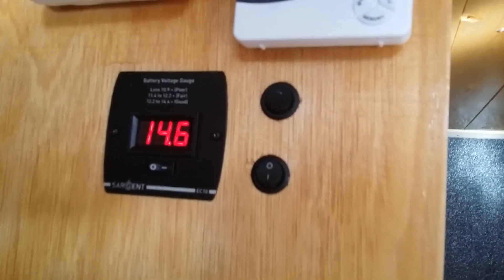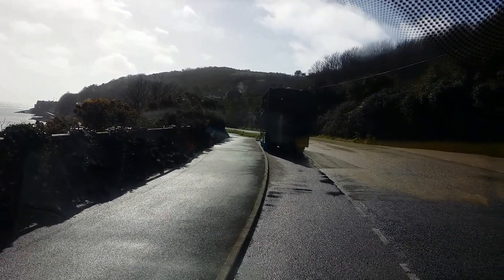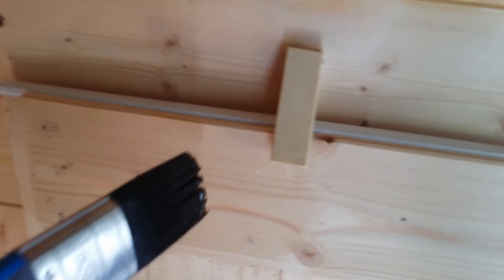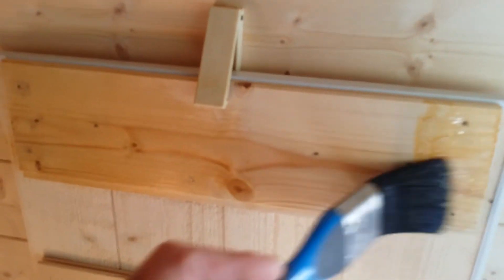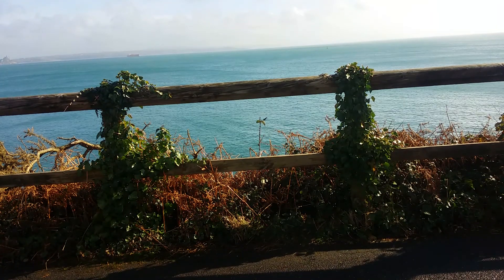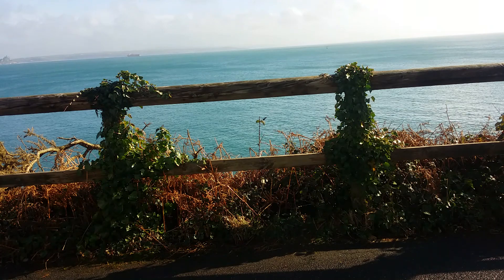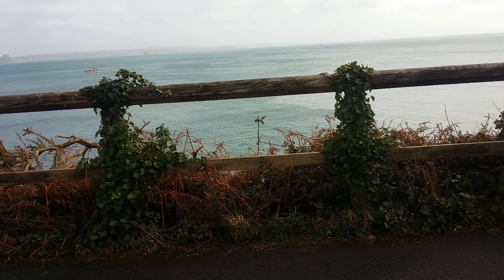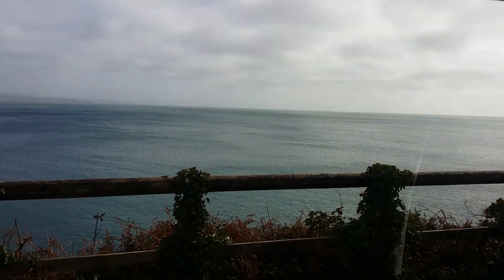Van build varnishing wood on the coastal path